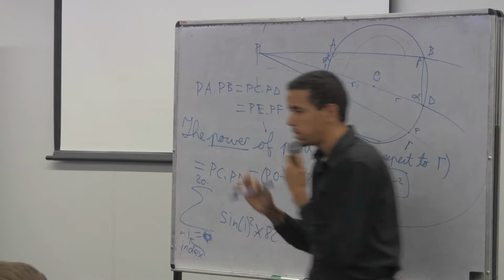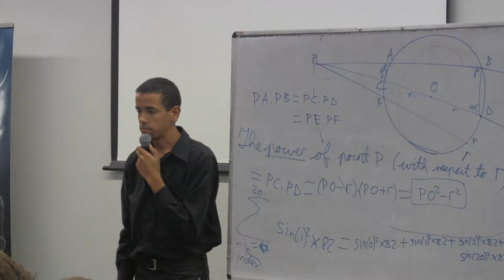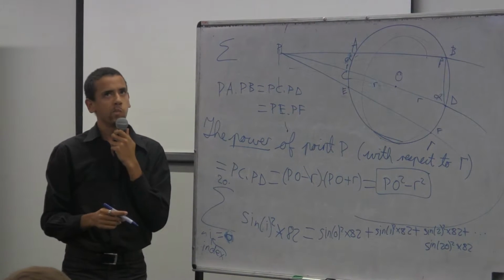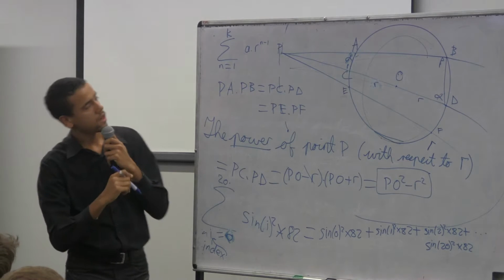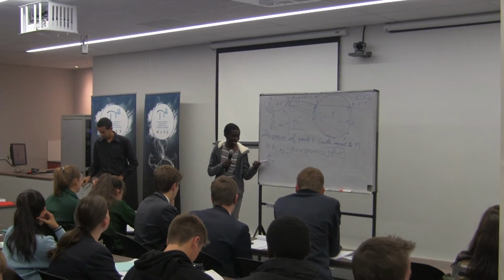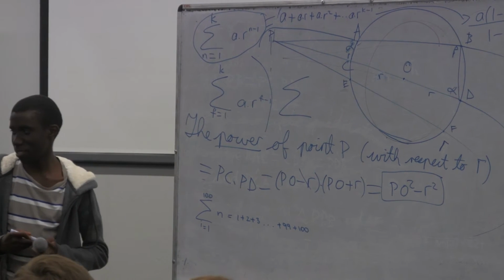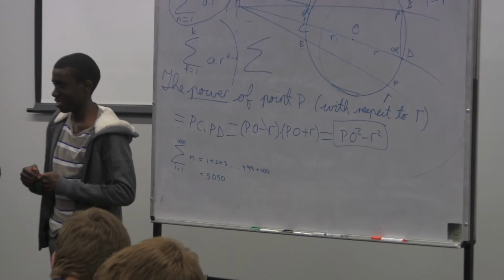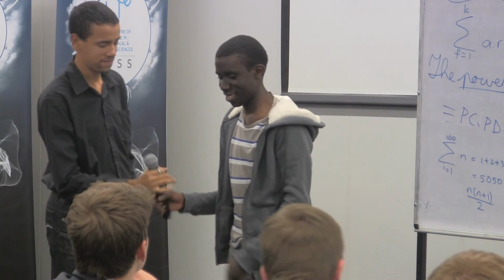SAMF Advanced Maths Training Session 3 v2/12